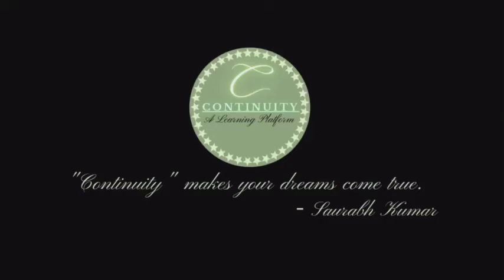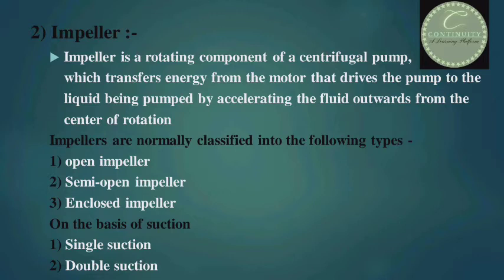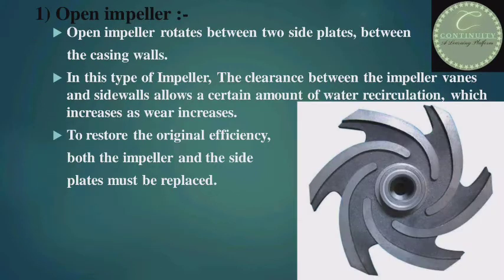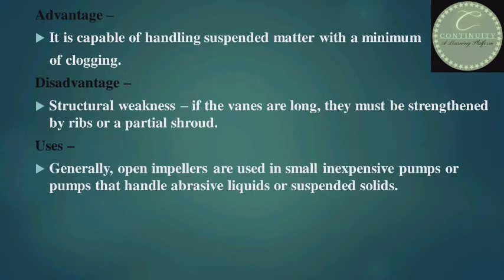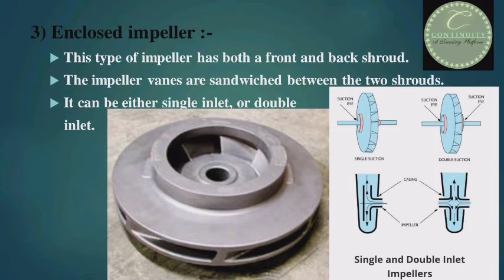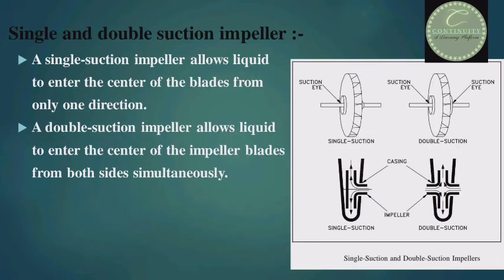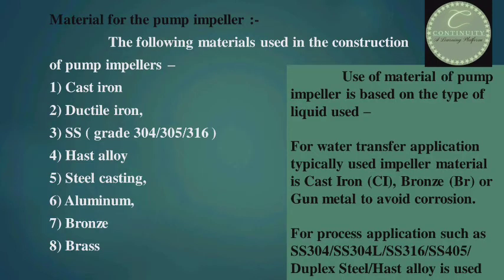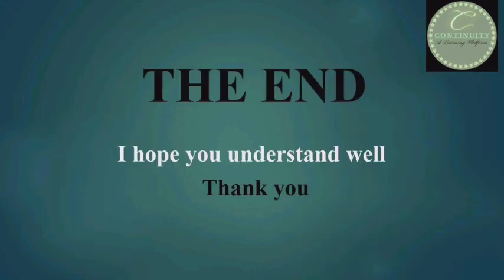3. CENTRIFUGAL PUMP IMPELLER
Hi, You are welcome on the continuity channel.
In this video I have discussed about the centrifugal pump impeller.

If you have not seen the previous video then look them first.
Part 1 - Centrifugal Pump, it's working and

Part 2 - Various parts of the centrifugal